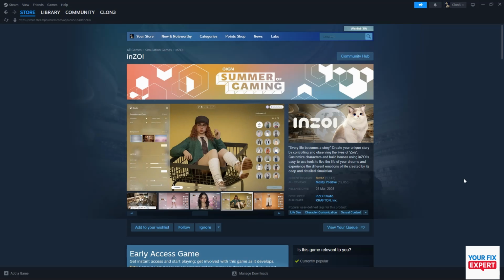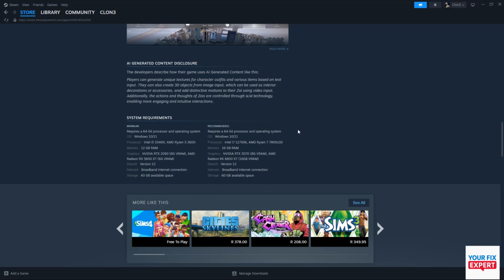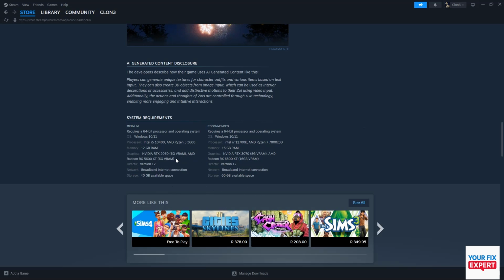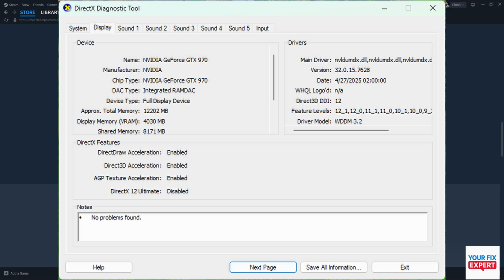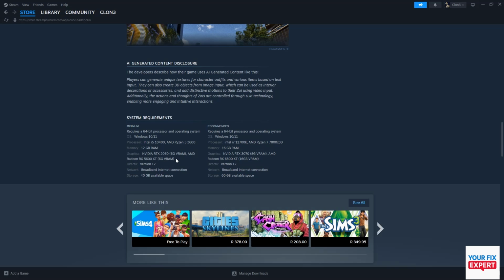How To FIX Inzoi Directx 12 Not Supported On Your System Error - New Method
how to FIX Inzoi DirectX 12 Not Supported On Your System Error? In this video, I’ll show you step-by-step how to fix directx 12 is not supported on your system issue, especially for those trying to play Inzoi. If you're getting the inzoi directx 12 is not supported on your system error, or you're seeing the message directx 12 is not supported on your system when launching through Steam, this guide is for you. Whether you're searching for how to fix inzoi directx 12 is not supported on your system or just want a working solution to the directx 12 is not supported on your system inzoi error, I’ve got you covered.

This video walks you through simple steps to fix inzoi directx 12 is not supported on your system and get you back in the game. If your PC says inzoi directx 12 is not supported or shows the error fix inzoi directx 12 not supported on your system error, don’t worry – the solution is easier than you think!